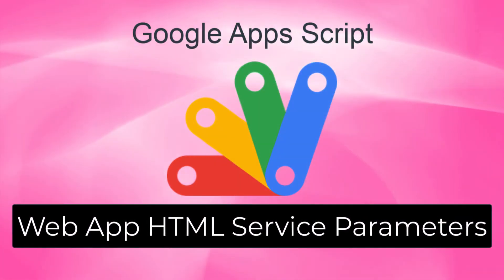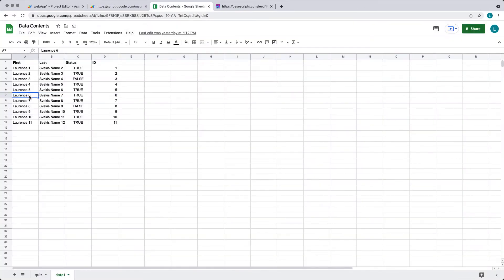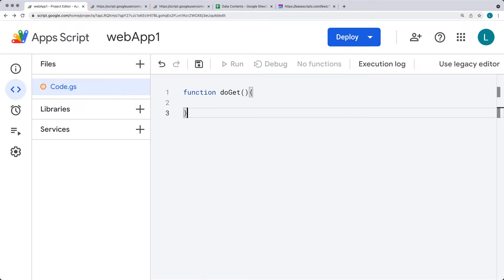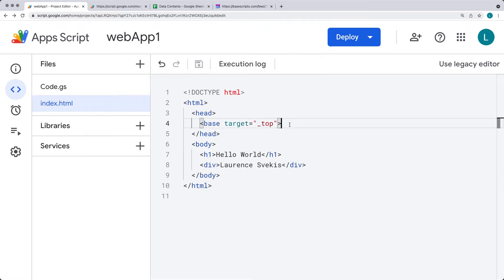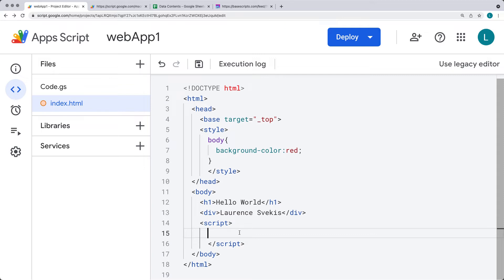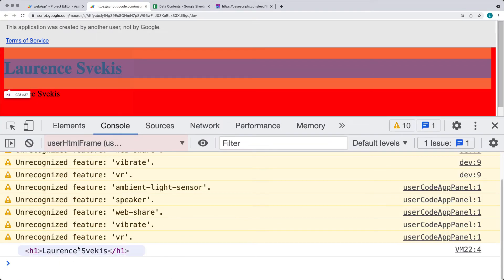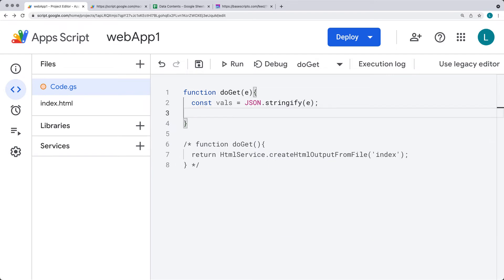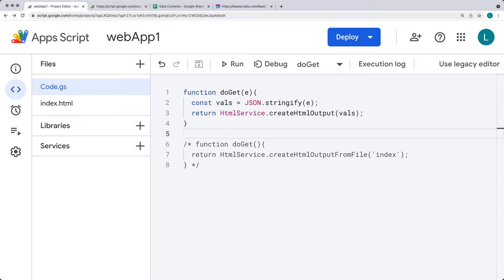Google Apps Script how to set Web App HTML Service Parameters Get URI parameters to use in code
Explore how you can use Google Script Web Apps to create interaction between the user and your google Workspace.
Web Apps - coding examples of Web apps with Google Apps Script how to output content into a web app
- Client side to server side connections and communication
- How to output Apps Script Variables to your Web App
- Output Sheet contents as JSON to Web App with Google Apps Script
- Upload files from your local computer to your Google Drive using a web app with Apps Script
- Load you Google Docs file as HTML to be output to your Web App with Google Apps Script
- Get Sheet data and allow the user to interact and get Sheet content within a Web App
Output content with createHTMLOutput service, UrlFetchApp fetch to get URL data, How to use Web app parameters, createHtmlOutputFromFile, Utilities.newBlob, DriveApp.getFolderById, SpreadsheetApp.openById, HtmlService.createHtmlOutputFromFile, ContentService and more coding examples.